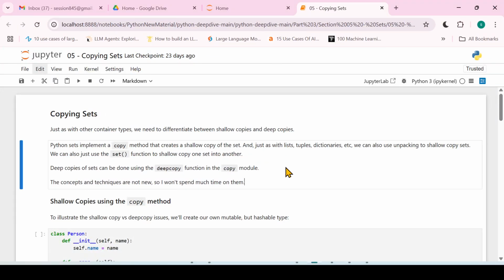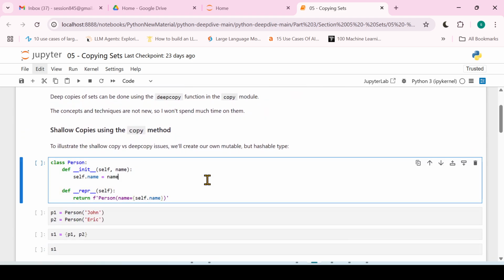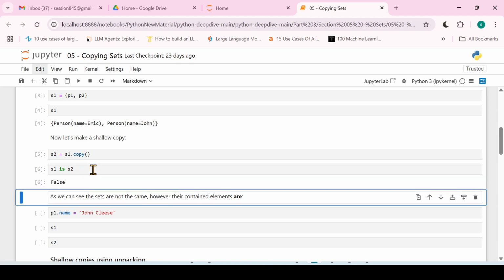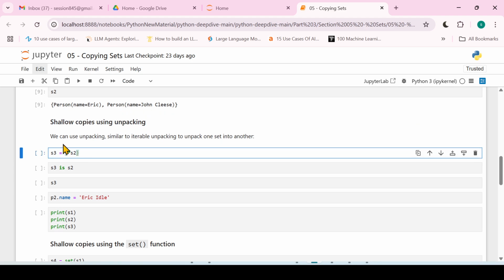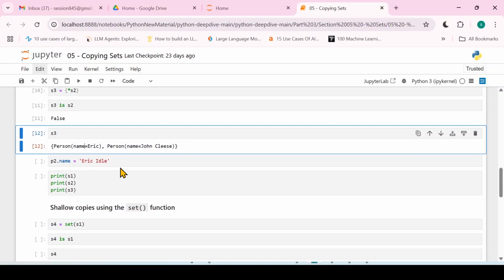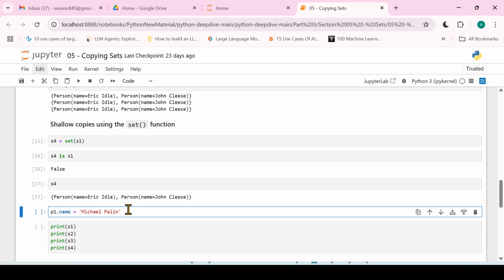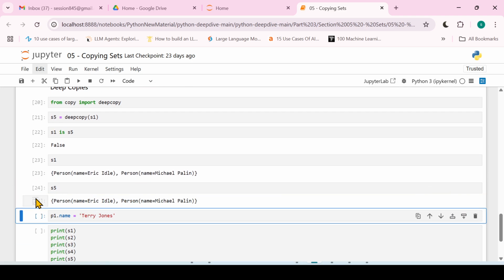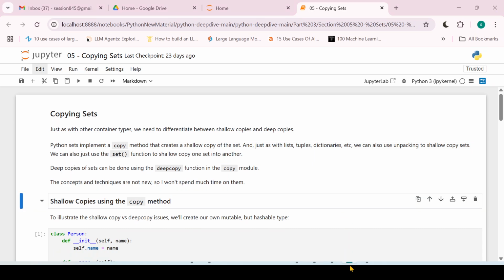05 Copying Sets